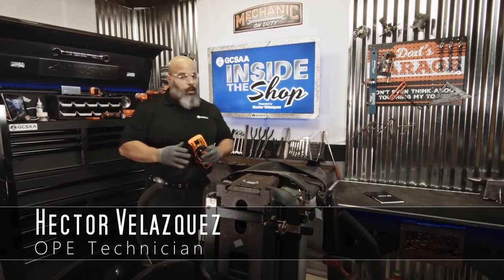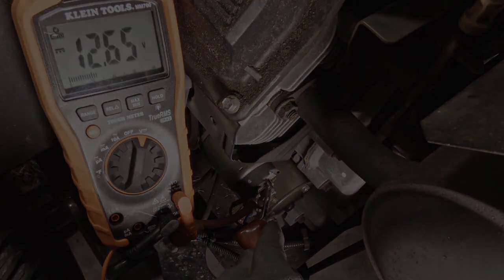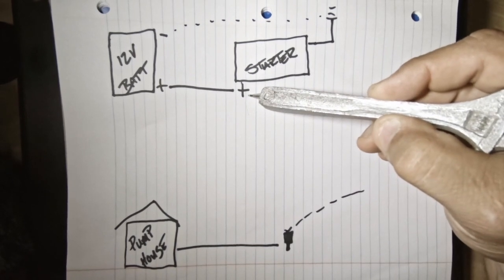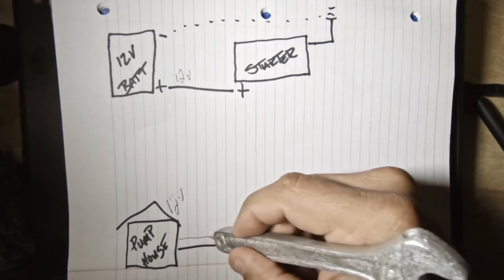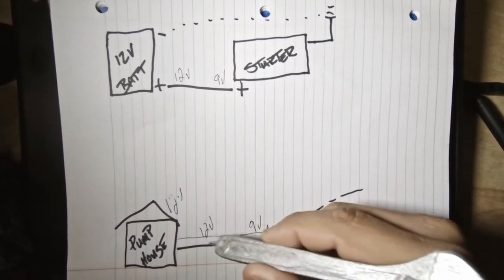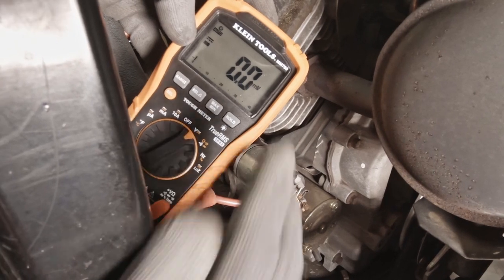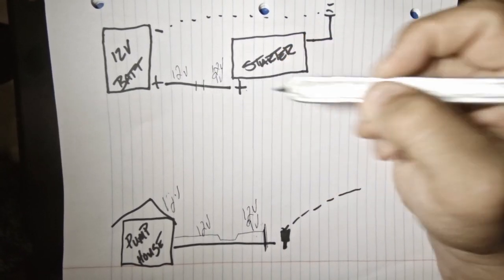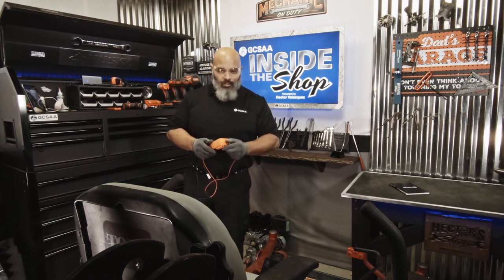Inside the Shop Episode 4: Electrical Troubleshooting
This episode of Inside the Shop presented by Hector Velazquez focuses on performing a voltage drop test, explaining how it works and when to use it.